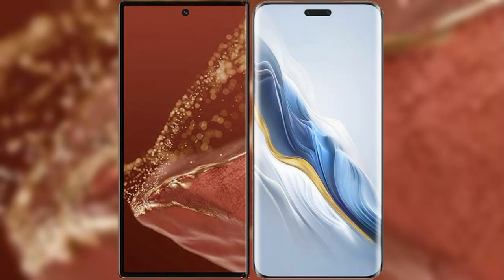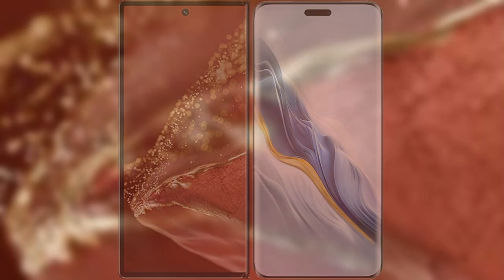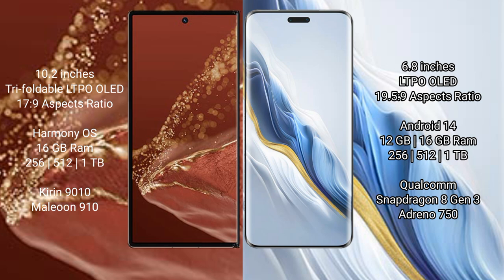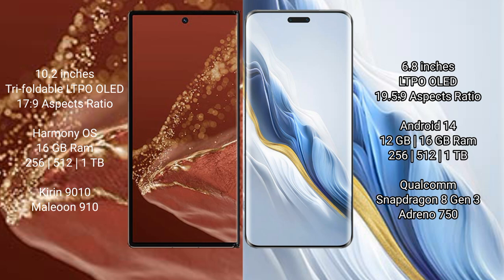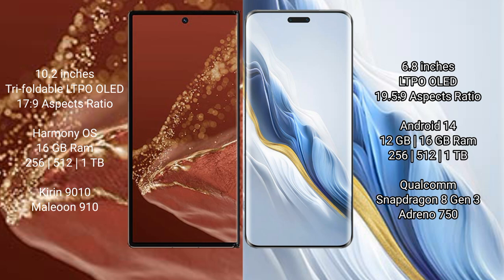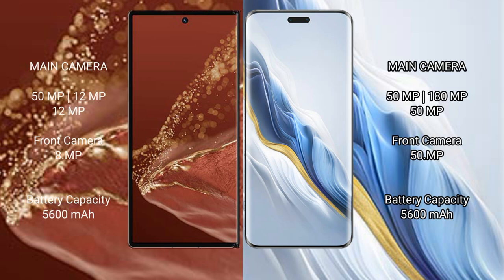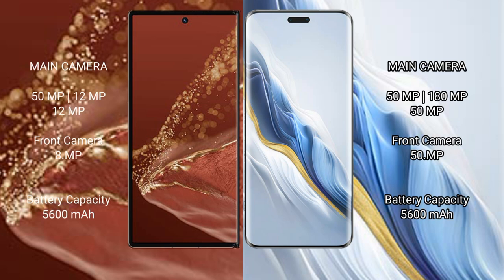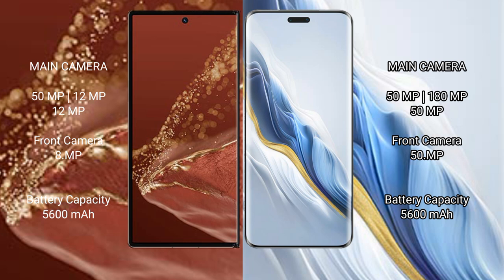Huawei Mate XT Ultimate vs Honor Magic 6 Pro Review